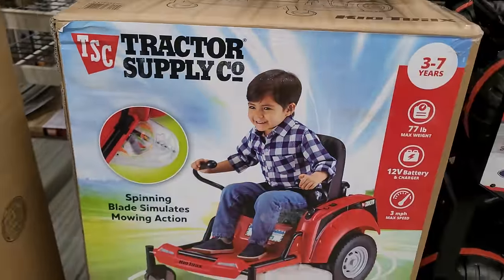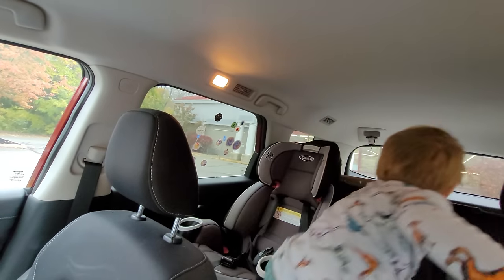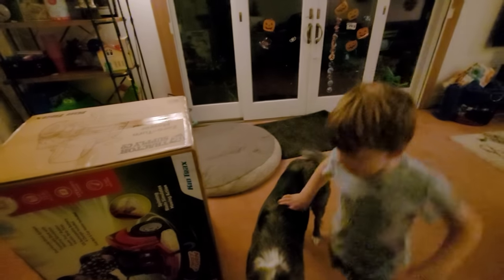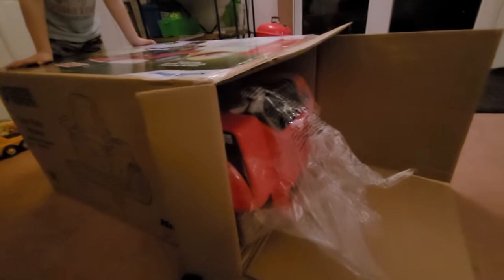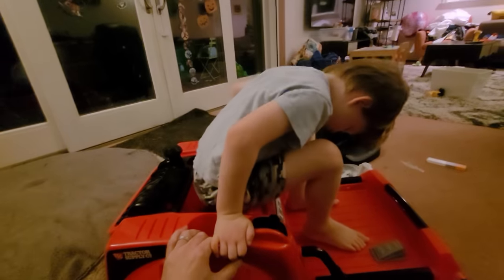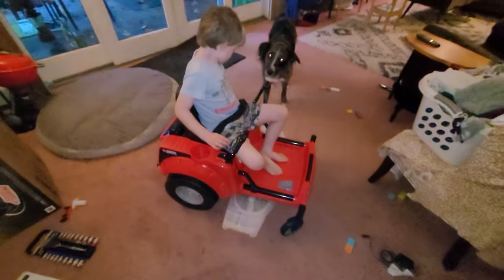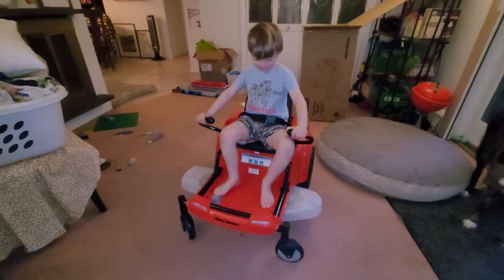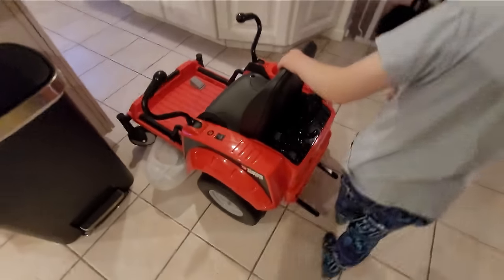Kid-size Zero-Turn mower! Kid Trax from Tractor Supply Company! Kids and Lawnmowers | Great gift!!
We have a lot of kids cars, but this is our first Zero-turn mower!

This awesome mower from Kid Trax is exclusively available from Tractor Supply Company (check it out and once we got it home, there was no doubt Harrison would be using it ALL the time!

We're still in fall, and until it gets too cold expect Harrison to be filmed a lot using this mower.  He's a happy little gardener, and loves playing with his kids power tools and lawn equipment!

If you want a shout-out from Harrison, leave us a message on our Instagram